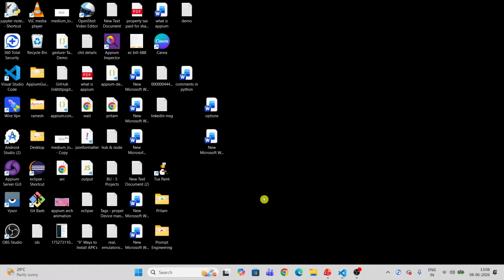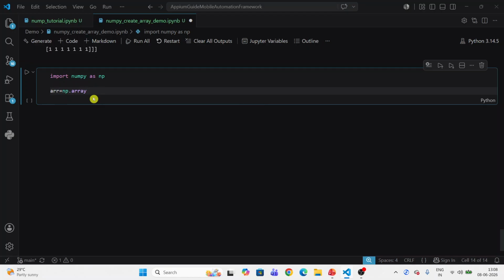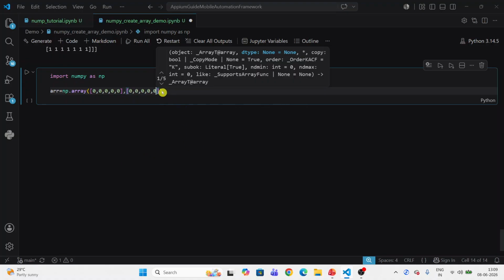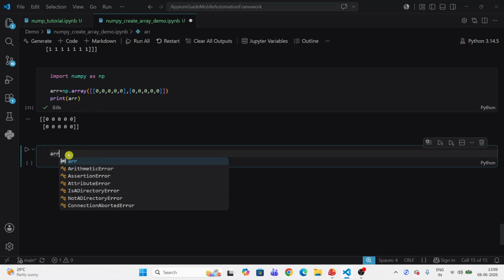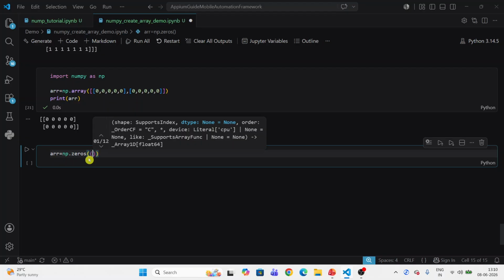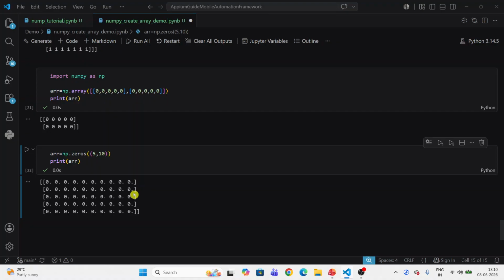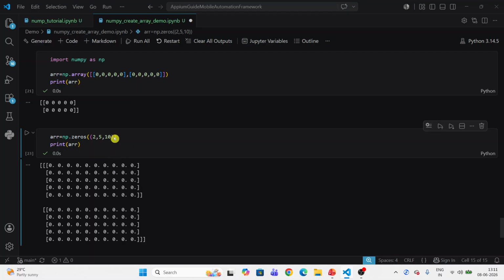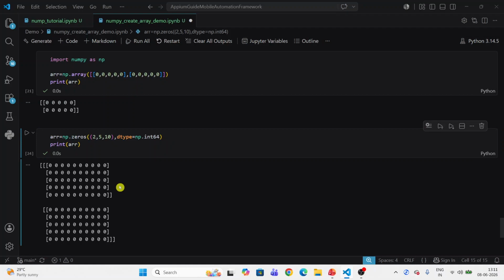Create an Array filled with "Zeros" (Using np.zeros()) | Python NumPy Tutorial for Beginners (2026)